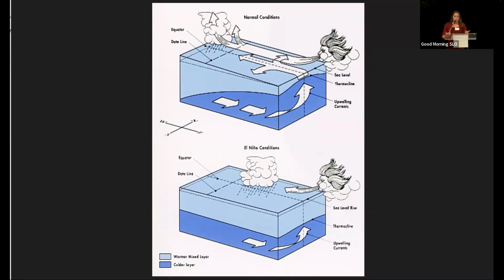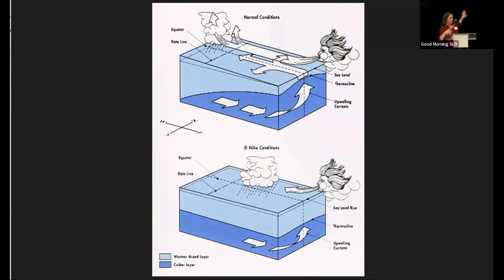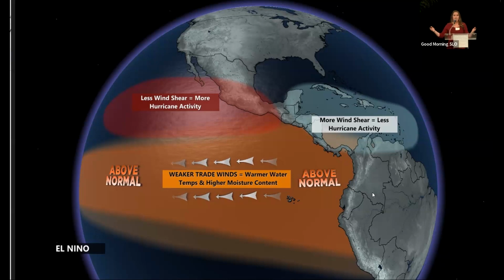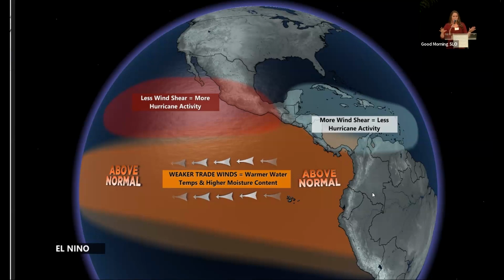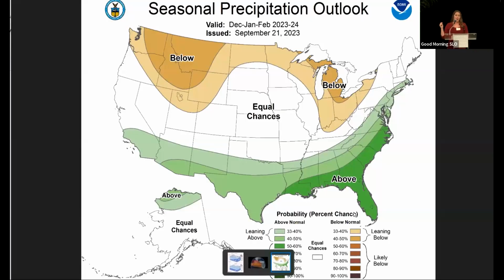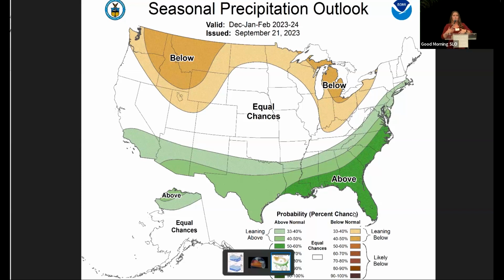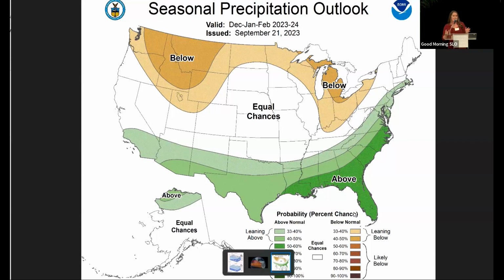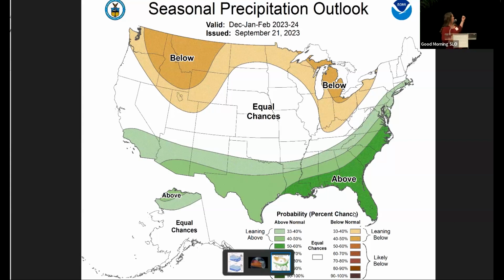The Reality of and El Nino Year | Vivian Rennie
It is predicted that we're heading into an El Niño year, but what does that actually mean? How does the temperature of the ocean surface impact precipitation levels in an El Niño year? Vivian Rennie, KSBY’s morning meteorologist, will dive into what El Niño really is, how it’s predicted and what it means for us here on the Central Coast.